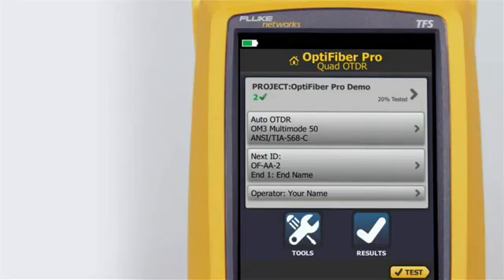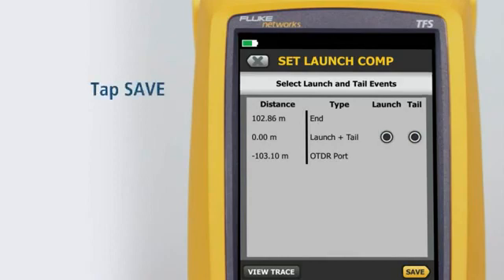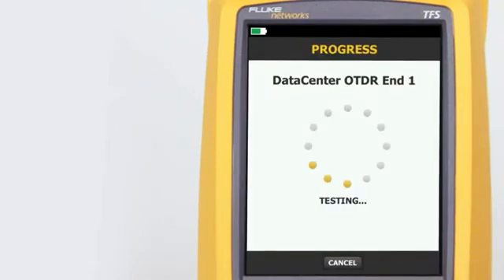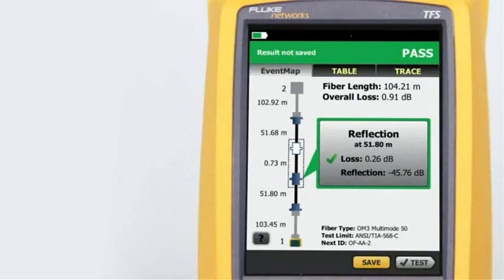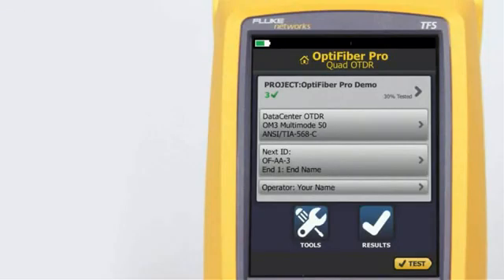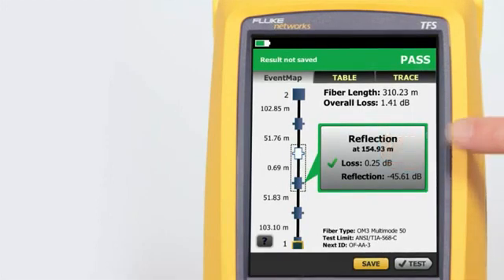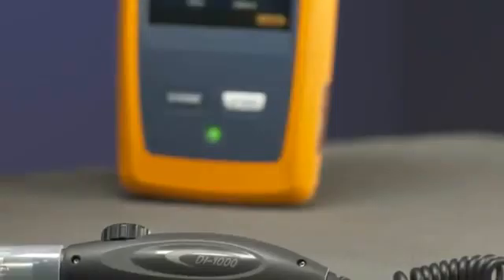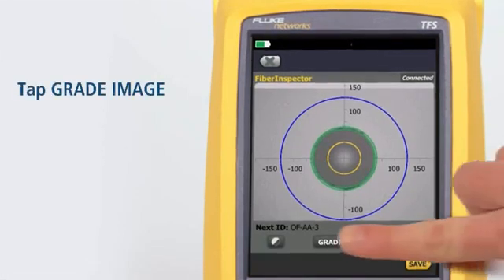Demonstration Guide for the Fluke OptiFiber Pro OTDR Navigation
An overview video on the Fluke OptiFiber Pro OTDR, covering:

Setting Launch and Tail Cord Compensation
Testing with the DataCentre OTDR Setting
Working with the OTDR Trace
Testing with the Auto OTDR Setting
Testing with the FiberInspector USB Video Probe

The Fluke Optifiber Pro Multimode OTDR, measures wavelengths 850 and 1300 nm and is designed for testing, troubleshooting and certifying multimode 50 and 62.5 µm fibre optic networks. Incorporating a smartphone user interface, shortest event and attenuation deadzones, as well as downloadable LinkWare and reporting software.